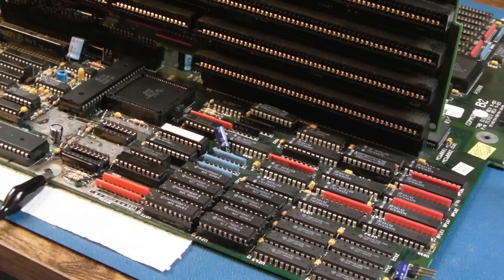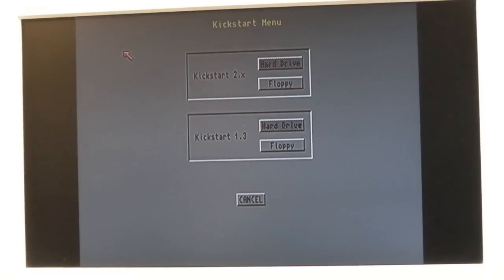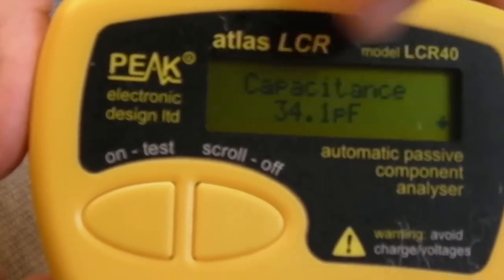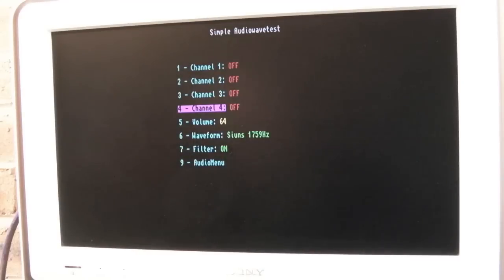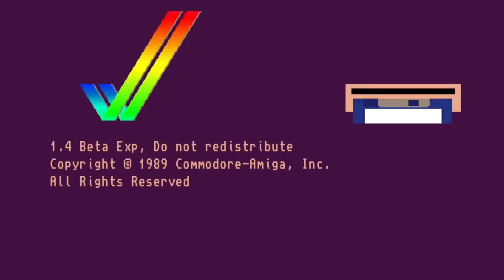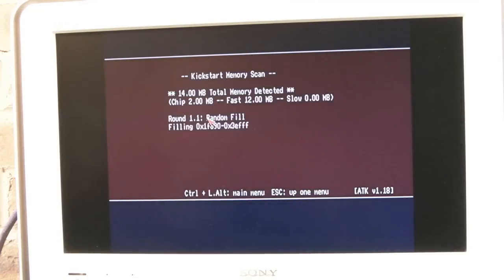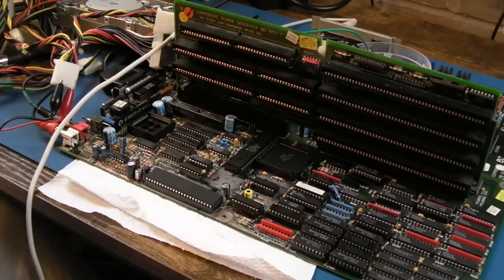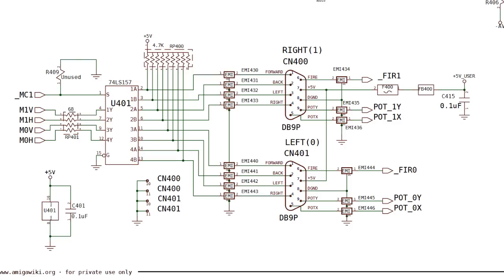Commodore Amiga A3000 Varta Revival Part 3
The third part of the repair of a super corroded Amiga 3000 motherboard!